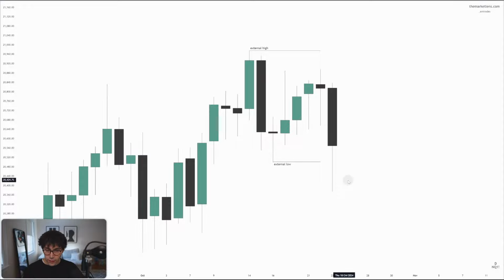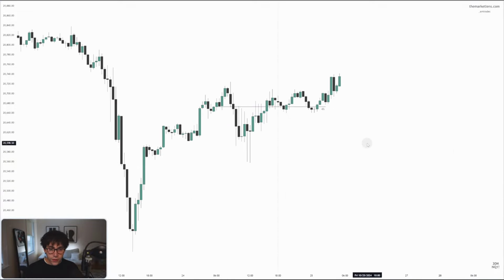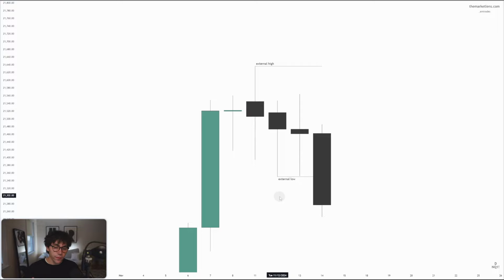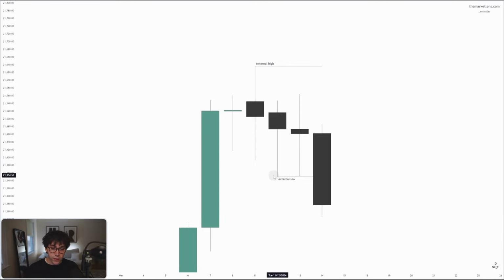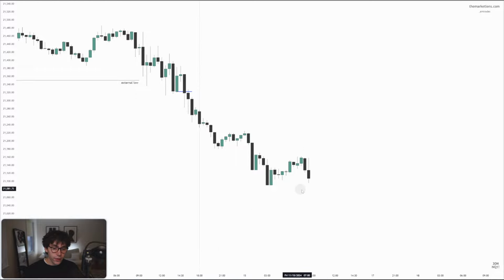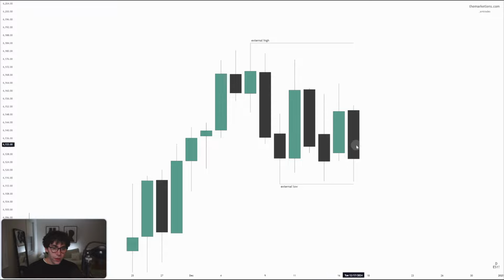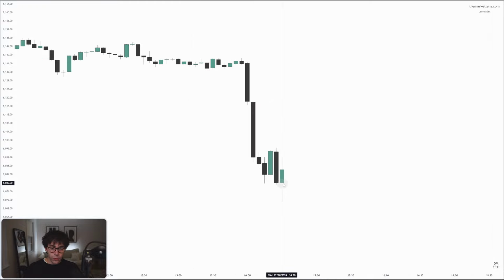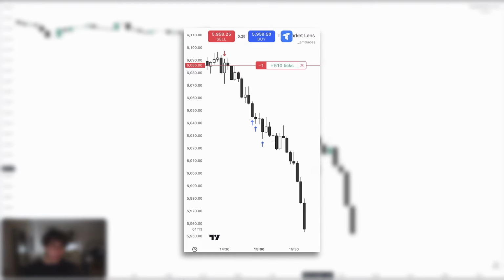The System Behind My 3 Best Trades of the Year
Topics covered in this video:
Daily bias, consolidation protocol, liquidity, daily profile, entry model, trade management